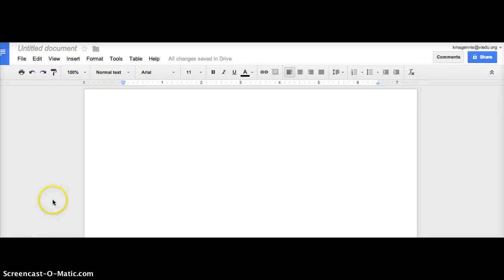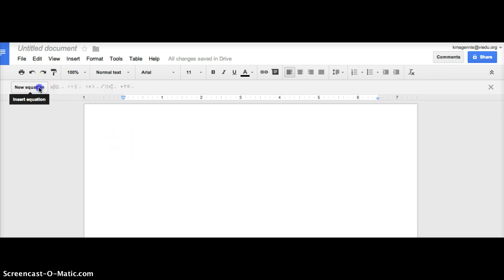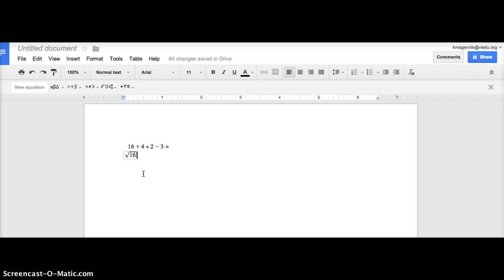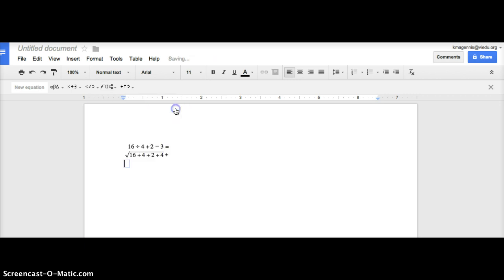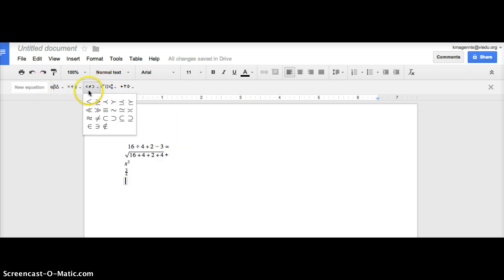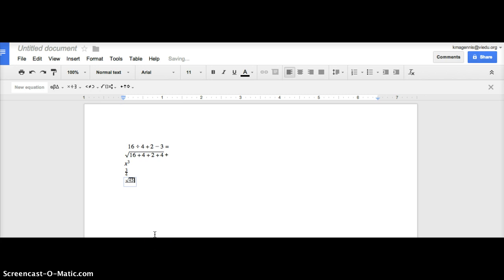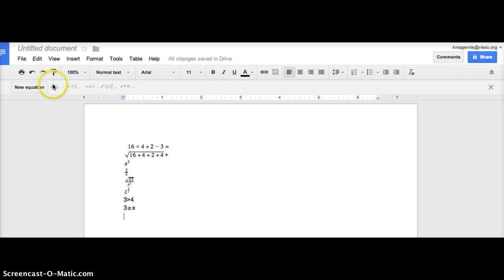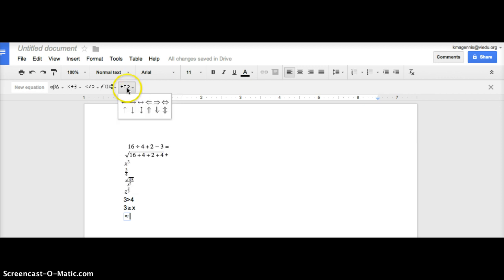Inserting Equations in Google Docs